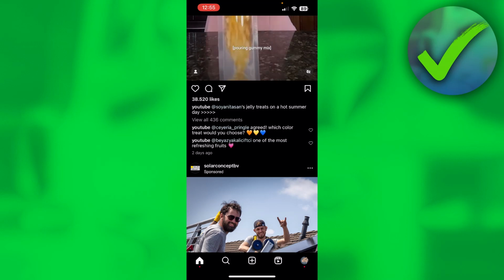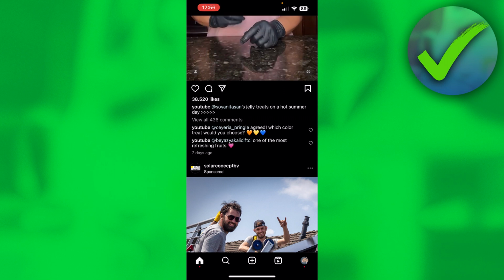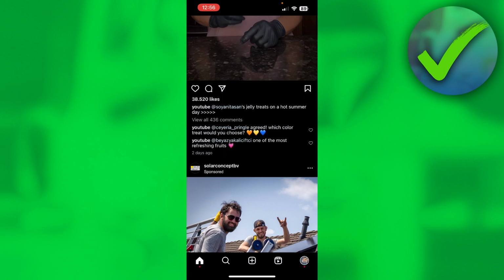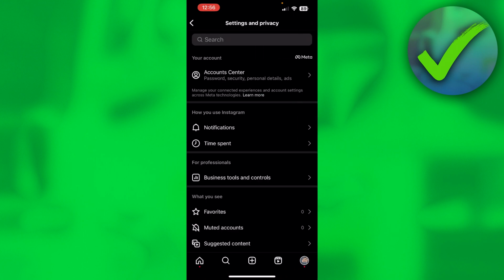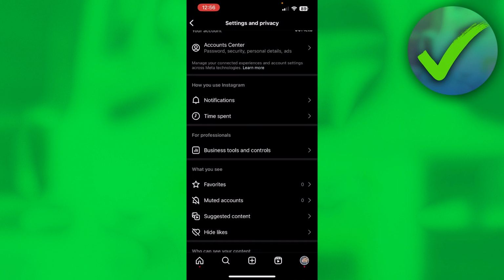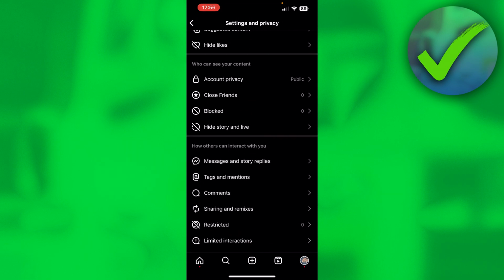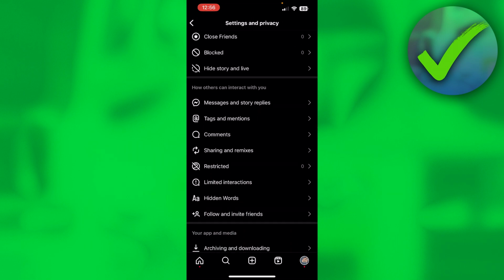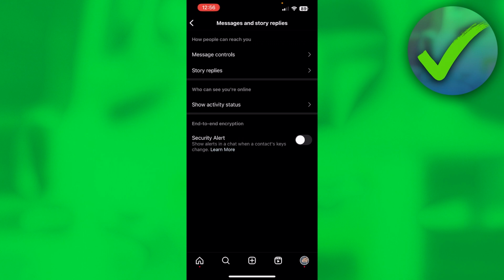How to Turn Off Active Status on Instagram (Step By Step)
In this video I show you how to Turn Off Active Status on Instagram in 2025

Do you want to know how to Turn Off Active Status on Instagram in 2025? Then I'll show you how to hide active now on instagram easy.

This is a step by step Instagram tutorial on how to turn off active on instagram and how to turn off last active on instagram